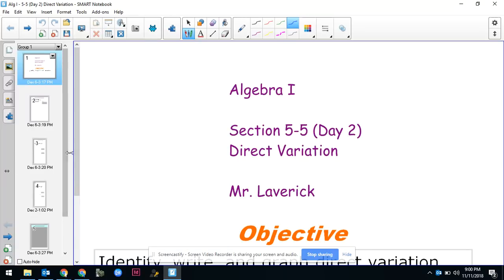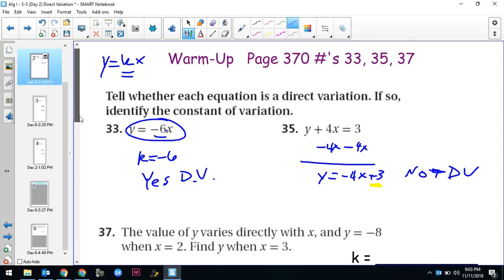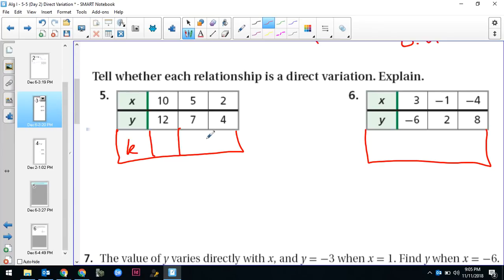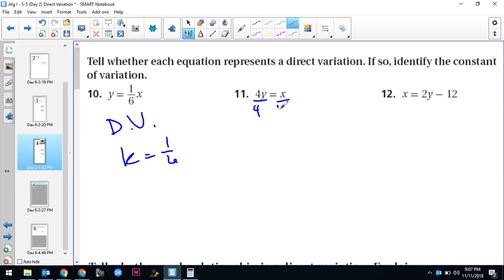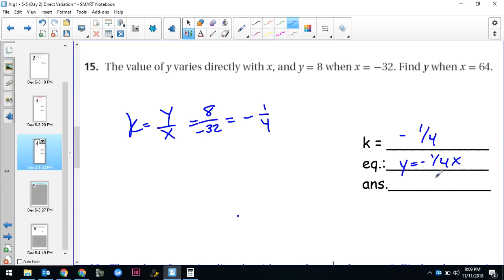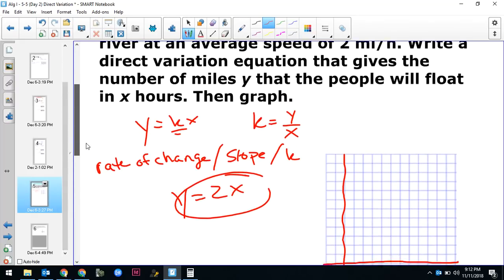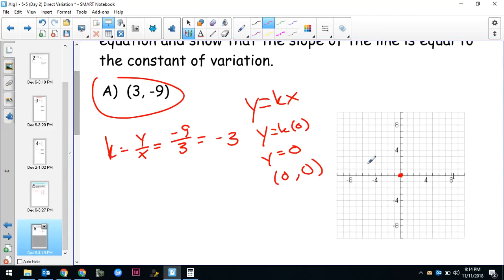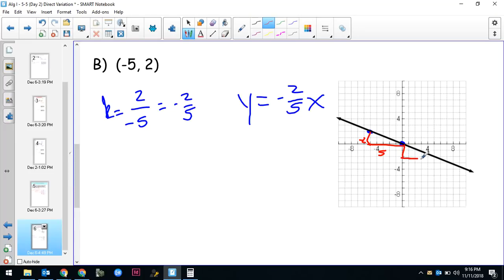Algebra 1 - Section 5-5 Day 2